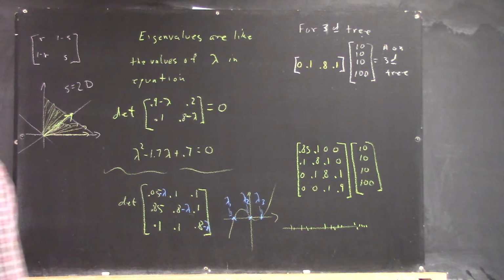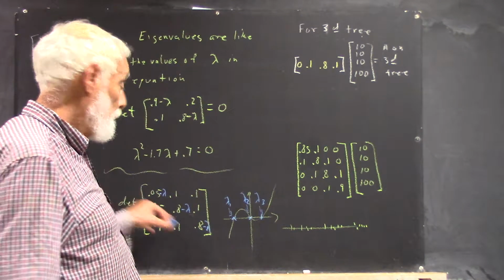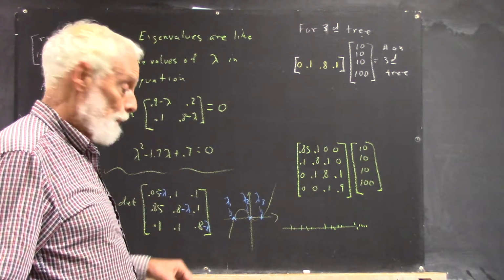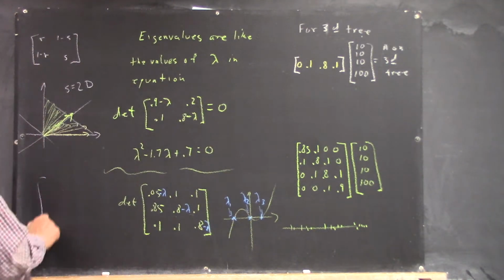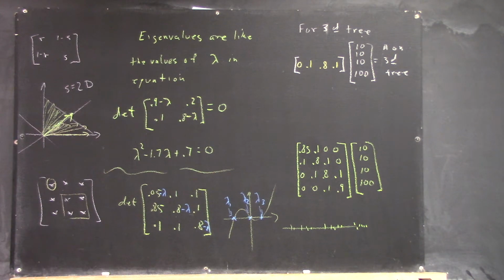dagov 2617 determinants of 3x3 matrices 7